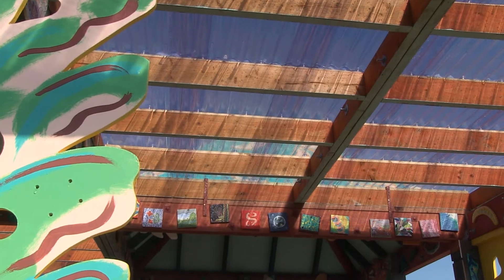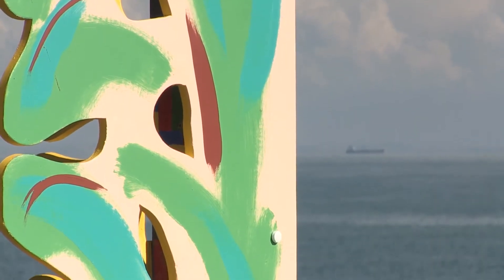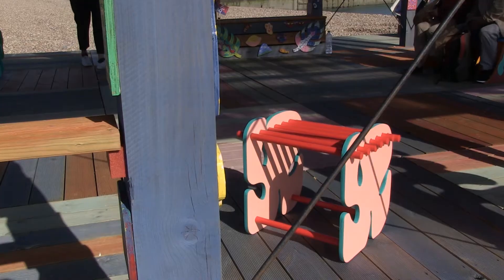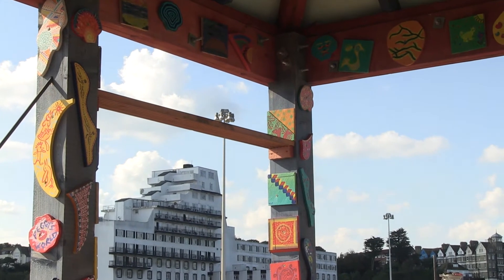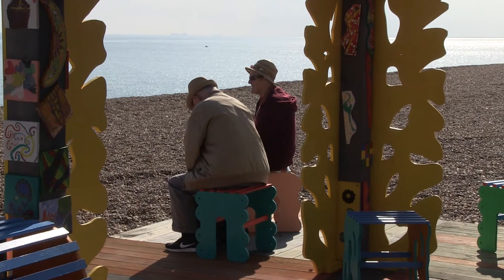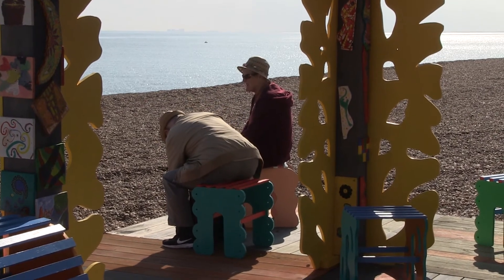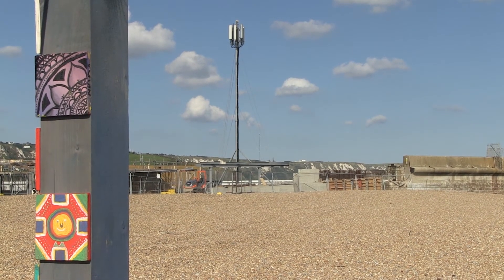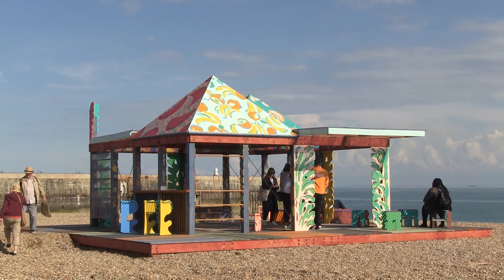Folkestone Triennial, double edge: Sol Calero